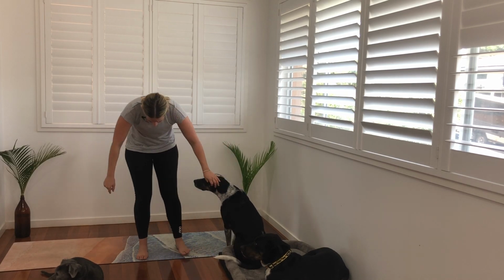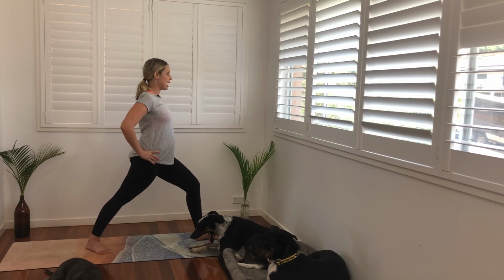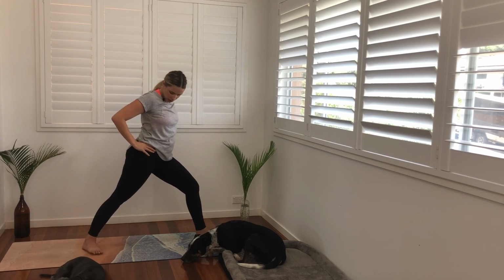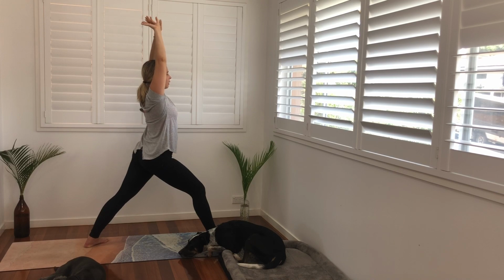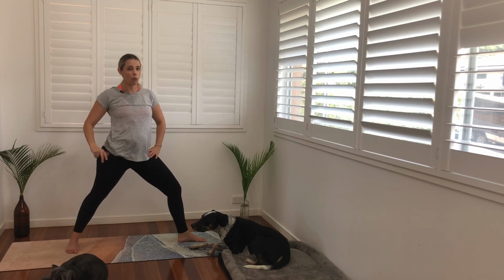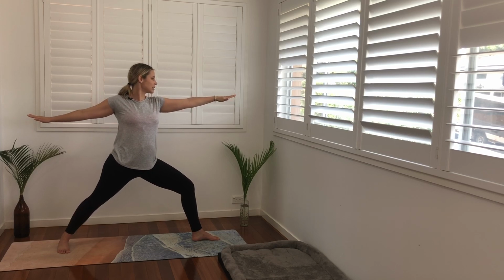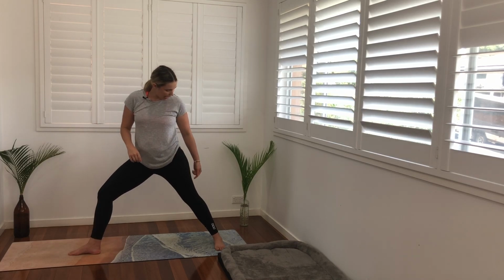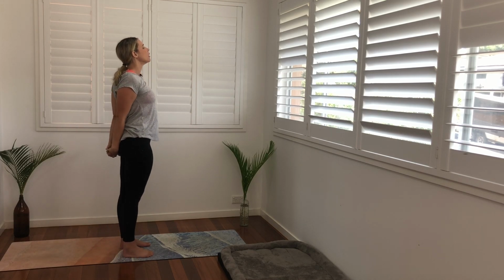Day 6: Tutorial Warrior I & II - 30 DAY 'YOGA WITH DOGS' CHALLENGE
Hello beautiful yogi's and welcome to Day 6 of the Doga Yoga 30 DAY 'YOGA WITH DOGS' CHALLENGE.

How did you feel before compared to after this class?

If you enjoyed it, you might like to join my Doga Yoga pack.

My mission is to help make your day and a dogs day happier 🐶

I post daily online classes and every class you do earns toys for rescue dogs in shelters.

You will get:
+ Access to our FB community of dog lovers doing the same challenge
+ Guide on how to set up your yoga space and equipment
+ Photos of dogs doing the class each day to keep you motivated!

You can get a 30 day trial with access to all my classes for $1 here:

Please consult with your physician or doctor before beginning any exercise program. By participating in this exercise or exercise program, you agree that you do so at your own risk, are voluntarily participating in these activities, assume all risk of injury to yourself, and agree to release and discharge Doga Yoga from any and all claims or causes of action, known or unknown, arising out of Doga Yoga’s negligence.